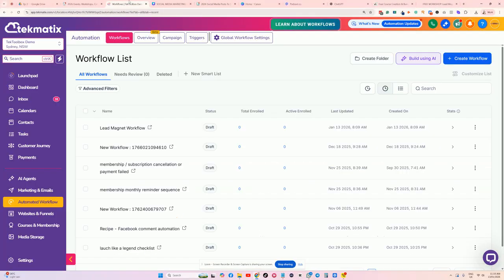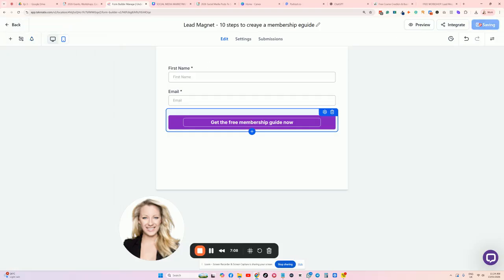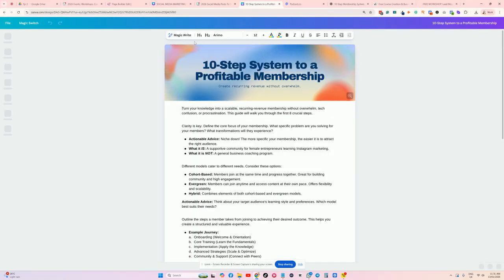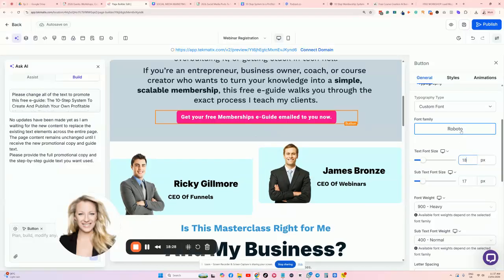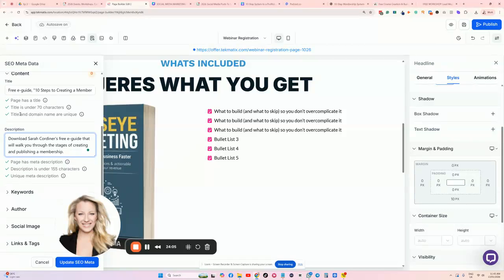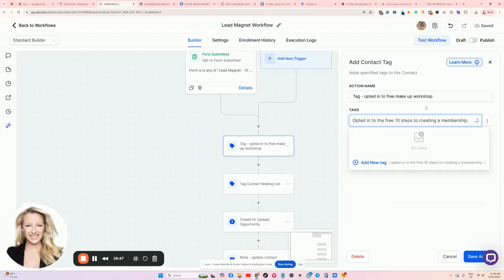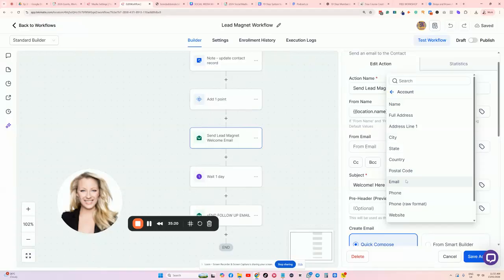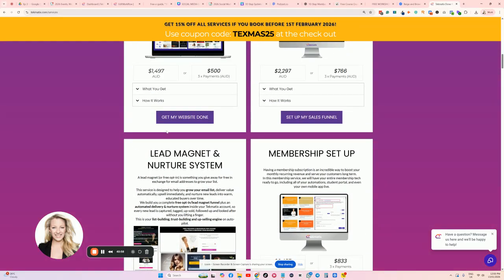How To Create a Lead Magnet, 2-Step Funnel and Automated Fulfilment Workflow in Tekmatix - FULL DEMO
Want to generate leads on autopilot inside Tekmatix? In this full tutorial, I’ll show you exactly how to create a lead magnet (freebie/opt-in), build a simple 2-step funnel (opt-in + thank you page), and set up an automated fulfilment workflow that delivers your freebie instantly, tags your contacts, and kicks off your nurture sequence.
You’ll learn how to:
Build a high-converting Tekmatix opt-in form (without overcomplicating it)
Create a lead magnet funnel using templates or the AI Builder
Upload your freebie to the Tekmatix Media Library and generate a download link
Set up the workflow automation (trigger, tags, customer journey/pipeline, notes, points)
Send a fulfilment email with the correct from name/from email merge fields
Add a follow-up email (and where to upsell in the PS for higher conversions)

If you’re a coach, consultant, course creator, speaker, or service business owner, this is one of the most important “set it once, benefit forever” systems you can build.

Chapters / Timestamps
00:00 What a lead magnet is (and why it matters for list growth + sales)

01:33 Step 1: Create your opt-in form in Tekmatix (Forms + Form Builder)

02:43 The only fields you should use for higher conversions (keep it simple)

03:35 Editing the form: removing fields, making name required, button text

05:33 Form settings: success popup message, sticky contact, GDPR option

06:28 Email notifications (when to use them and when not to)

07:09 Sharing your form: link vs embed code (Integrate & Share)

07:54 Step 2: Create your opt-in page (Funnel templates + AI Builder option)

09:36 Creating the actual lead magnet quickly using AI (ChatGPT + Canva AI demo)

13:44 Writing short opt-in page copy (simple headline + bullets + CTA)

16:34 Connecting the opt-in button to your form link (Button Actions)

18:49 Simplifying the page layout (what to remove to reduce decision fatigue)

20:49 Fixing bullet icons + styling tips (cleaner “what you get” section)

23:11 Publish your page + add SEO metadata (title + meta description)

24:40 Build a simple 2-step funnel (opt-in + thank you page only)

25:04 Funnel URL and step naming (what affects your public link)

26:03 Thank you page essentials (keep it short, tell them what to do next)

26:55 Funnel settings: naming conventions so you can actually find things later

28:14 Step 3: Automated fulfilment workflow template (Lead Magnet Workflow)

29:11 Set the trigger: “Form submitted” (select the correct form)

29:35 Tagging: “opted in” tag + Mailing List tag (don’t skip this)

30:03 Optional: customer journey/pipeline stage setup (Lead stage + attribution)

31:16 Notes + lead scoring points (simple way to segment later)

32:04 Fulfilment email: how to send the freebie (quick email vs templates)

33:28 Upload your freebie to the Media Library + get a trackable link

34:58 Email setup: From Name, From Email, subject line + personalisation fields

36:04 Add the download link + why your PS is the highest-converting spot

37:47 Follow-up email (optional, but recommended)

38:32 Final checklist: form + funnel + file + workflow (done in under 60 minutes)

39:21 Support options inside Tekmatix (24/7 live chat + Tekspert help + services)

Helpful notes (so you don’t miss the “gotchas”)
The fastest way to kill opt-ins is adding too many form fields. Keep it to first name + email for most lead magnets.
Always add a Mailing List tag so your future broadcasts and automations work cleanly.
Use the Tekmatix Media Library link so you can track clicks/downloads and trigger automations later.
Your lead magnet delivery email is usually one of your highest open-rate emails, so add a PS upsell that matches the freebie topic.